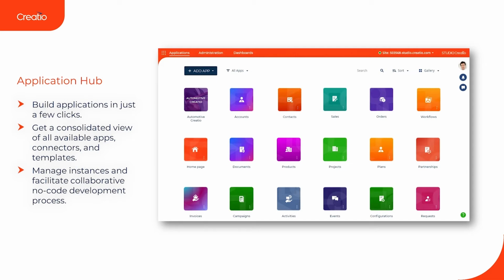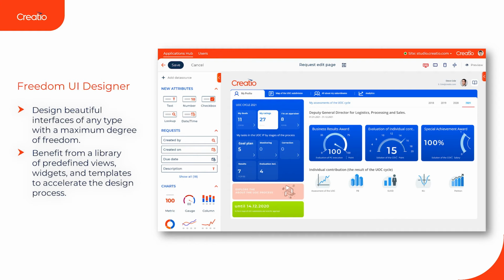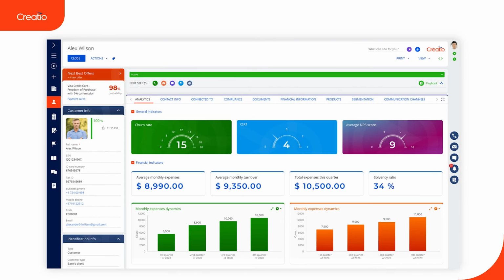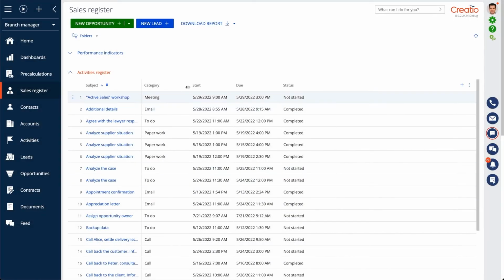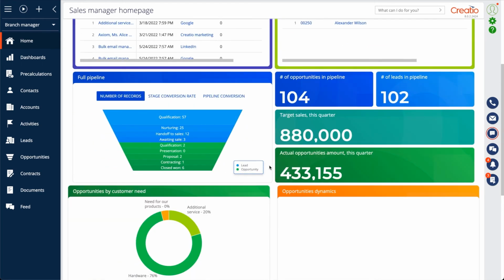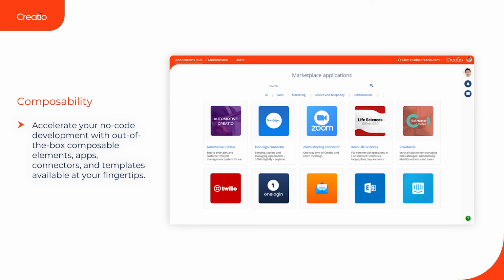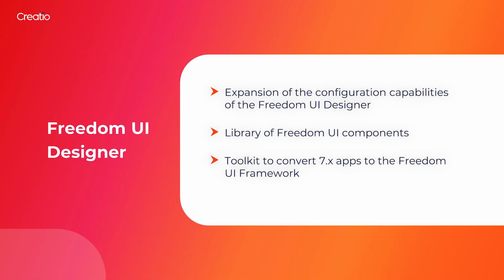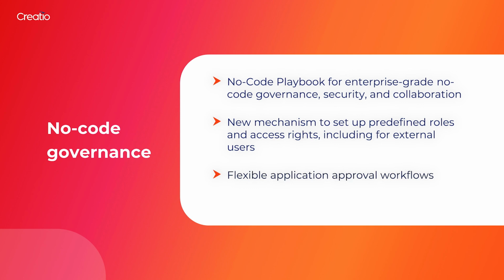Creatio 8 Atlas no-code capabilities overview | No-Code Days Chicago 2022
No-Code Days: Freedom to Create - Free 2-day conference for operational, IT and digital leaders
on the future of no-code workflow automation and CRM. Learn how no-code can become a game-changer for your business